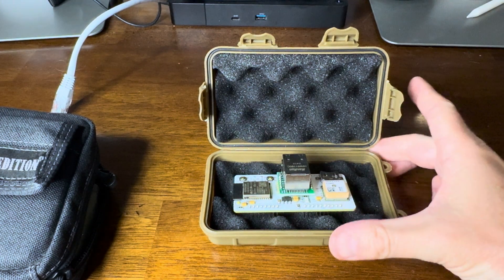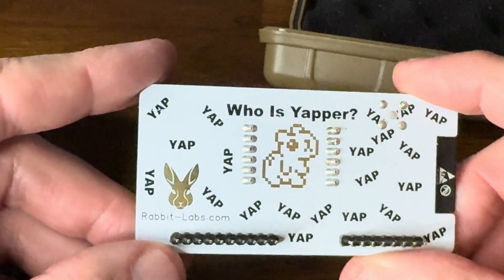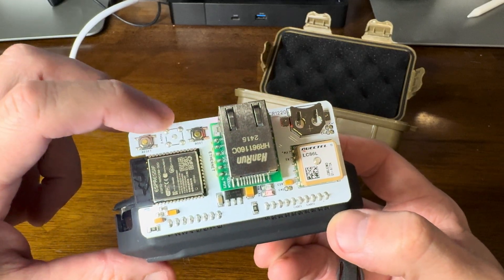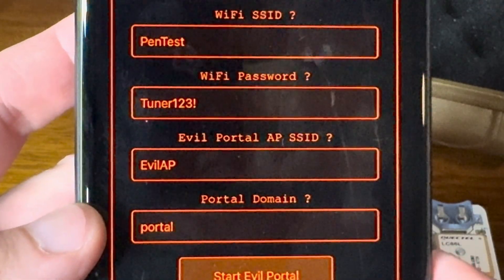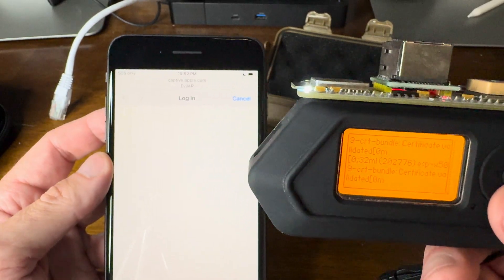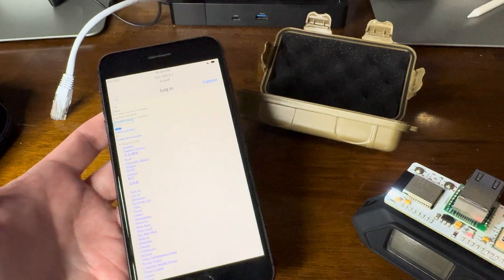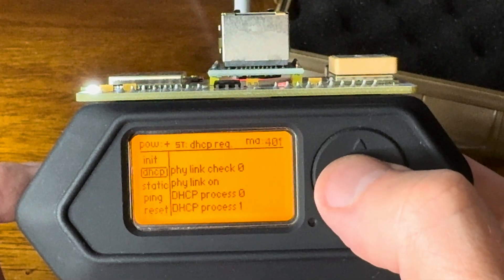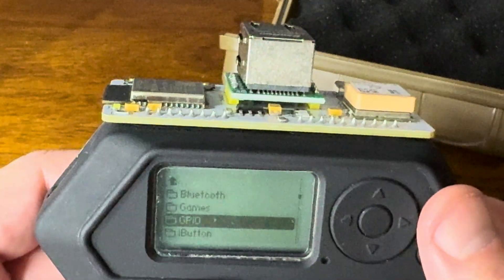Flipper-Zero Rabbit-Labs The Yapper GPIO Board. Running GhostESP and W5500 Ethernet Controller FAP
Taking a look at the new Rabbit-Labs Yapper GPIO Board. ESP32 chip, W5500 Ethernet Controller and GPS. GhostESP is flashed on the ESP32 chip and run. W5500 Ethernet FAP is also run.

Maxpedition Barnacle =
Flipper-Zero Case =